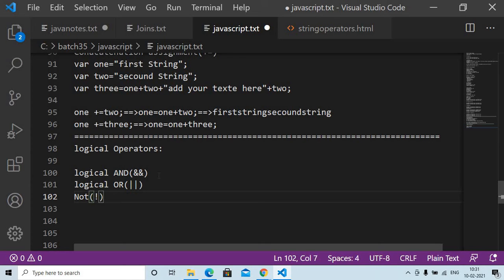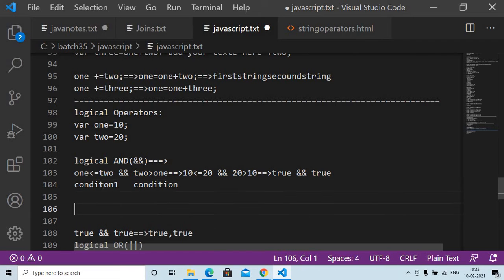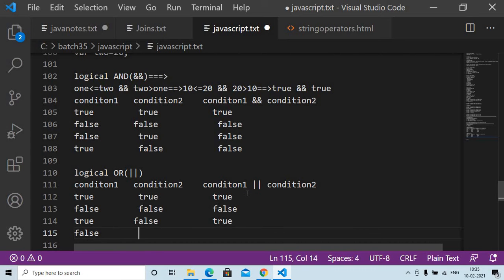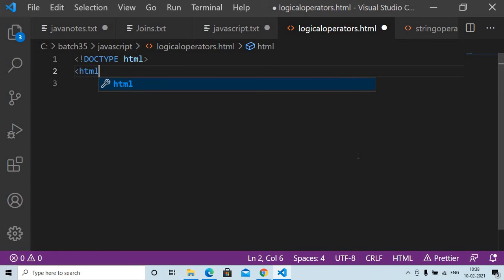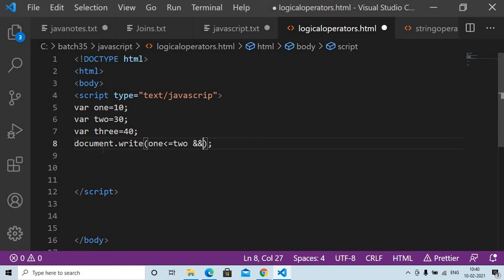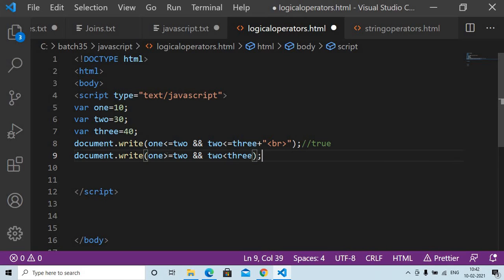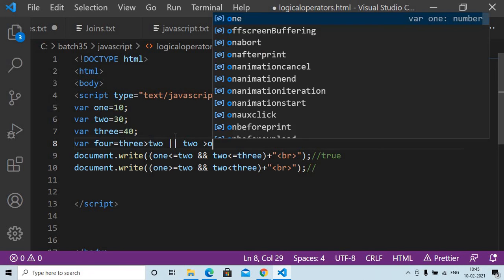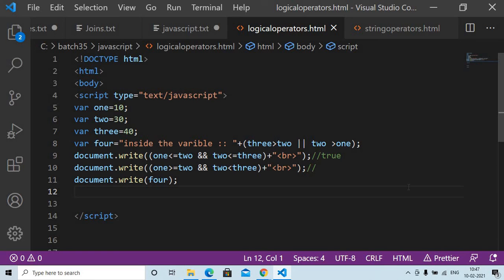Java script logical operators in Telugu | Java script tutorial Telugu